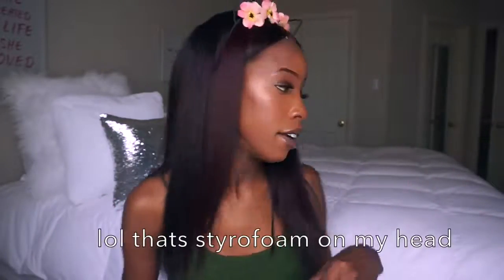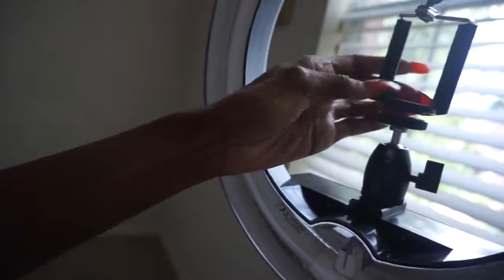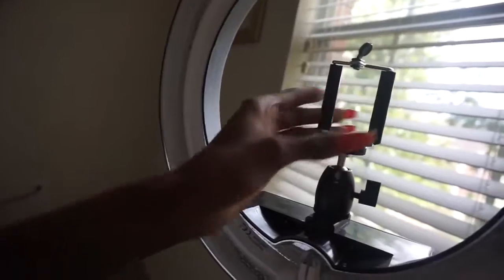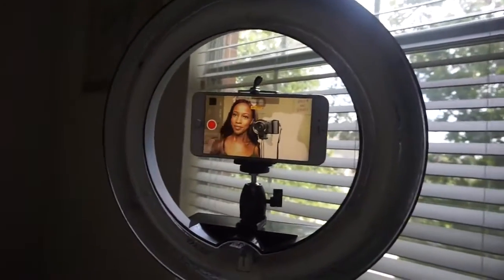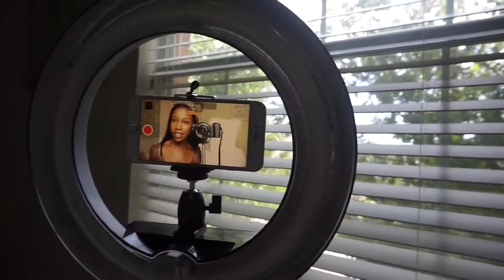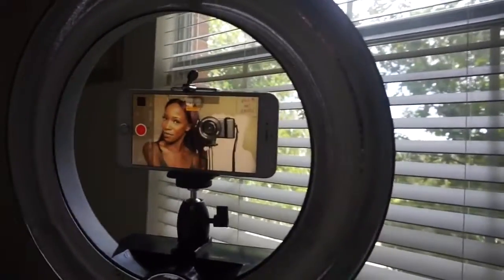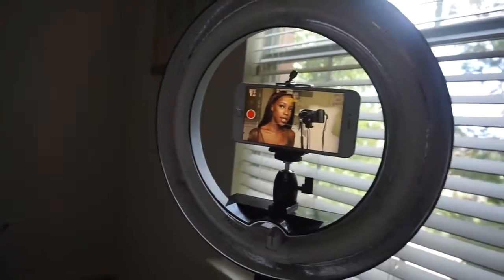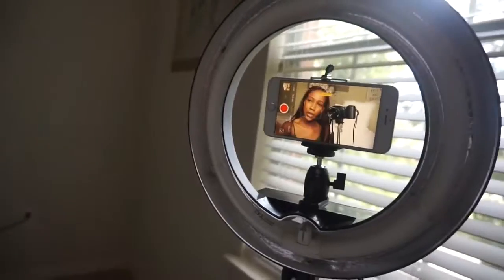HOW TO MAKE A YOUTUBE CHANNEL ON IPHONE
iPHONE is used worldwide for all sort of ages, business and entretaiment purposes, in this video we will show you how to use your iphone to create a youtube channel.

We made a top 20 youtube videos on how to create and SUCCEED in youtube, you may visit out blog post here: ()